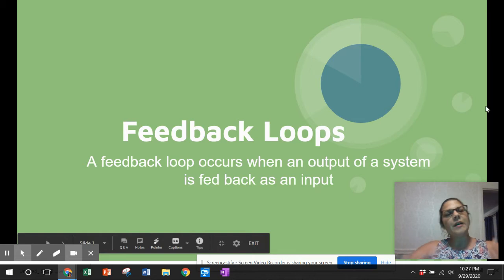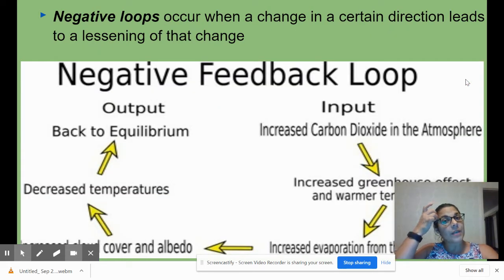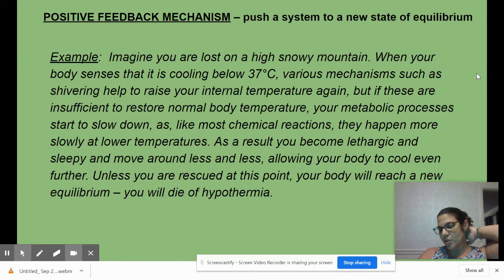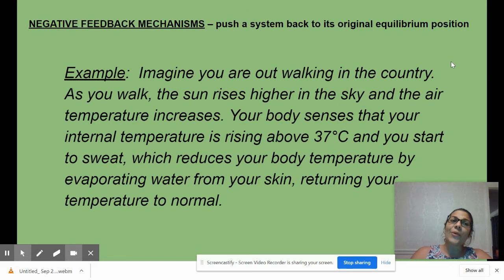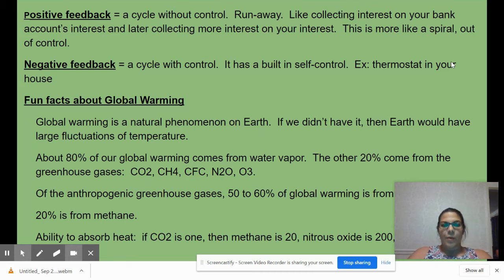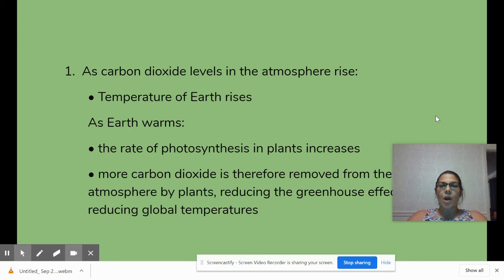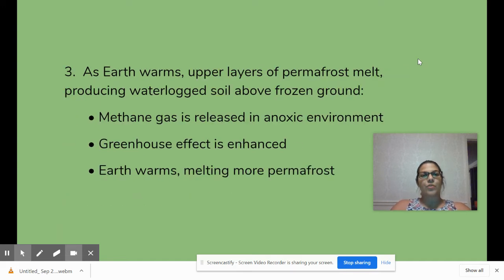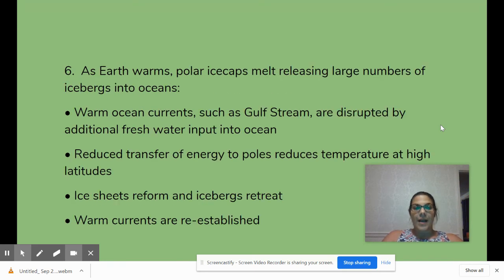Feedback Loops for EdPuzzle